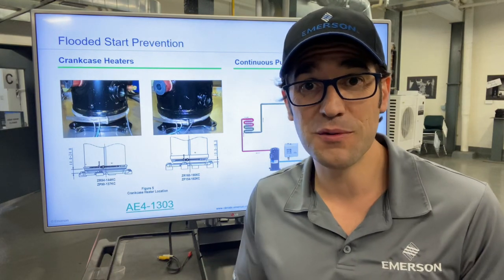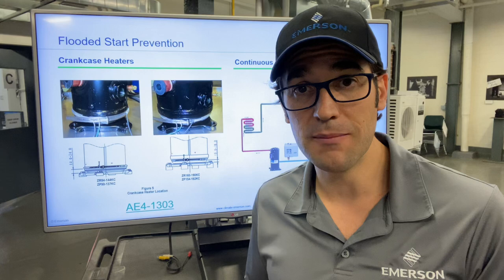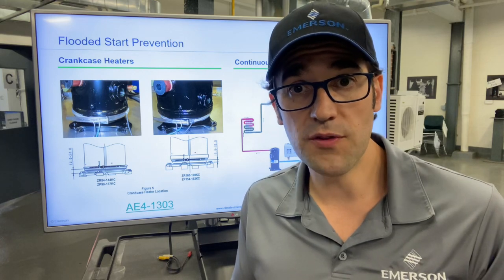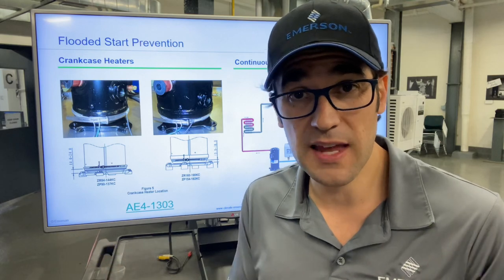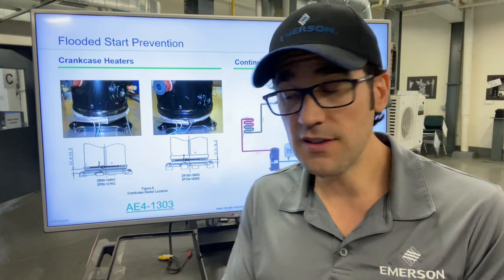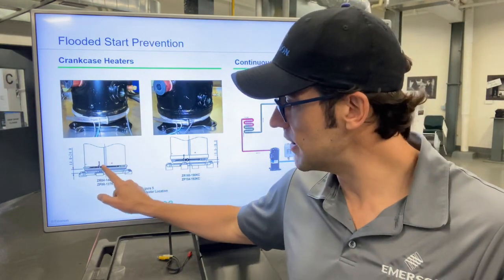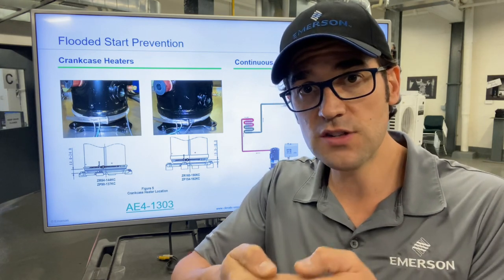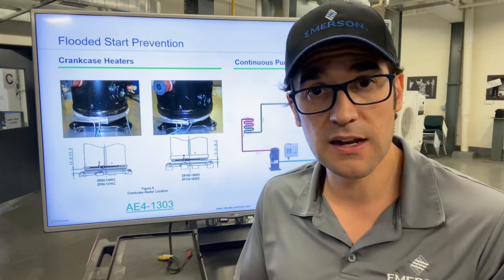The Untold Story About Scroll Crankcase Heaters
Check out the proper Application Engineering Bulletin for that specific compressor.

The function of the crankcase heater is to maintain the oil in the compressor at a temperature higher than that of the coldest part of the system. The refrigerant entering the crankcase will then be vapourised and driven back to the system.
With a static compressor and the crankcase heater off, refrigerant migration may occur.  Refrigerant being absorbed into the oil at low temperatures leads to oil foaming in the crankcase and oil carryover on startup.
Crankcase heaters are effective in preventing reasonable refrigerant migration but not severe migration problems and they do not remedy liquid slugging or liquid floodback.

Refrigerant migration is the term used to describe the accumulation of liquid refrigerant in the crankcase during long periods of compressor in-operation. Oil tends to absorb the refrigerant which in turn effects its viscosity and lubricity. The amount of oil absorbed depends upon the refrigerant used, the temperature, and pressures.
This normally occurs when the compressor becomes the coldest part of the system, even colder than the evaporator.
Excessive liquid refrigerant in the crankcase causes a lack of lubrication to moving parts (washing off the oil) and can cause severe damage to the compressor on startup.
The use of a crankcase heater helps eradicate this problem.
A pump-down system is another option.